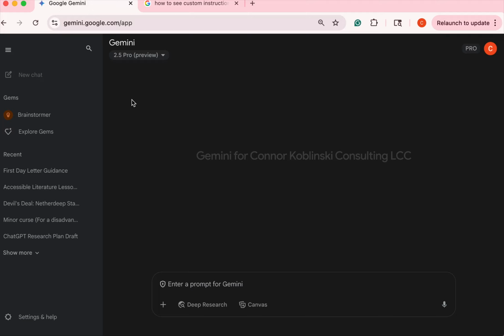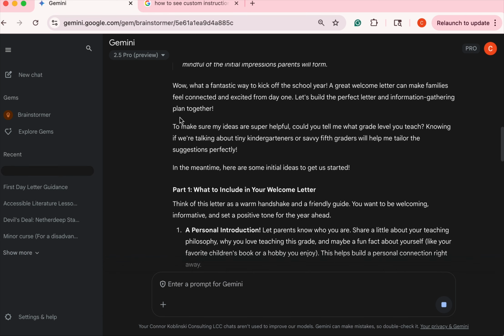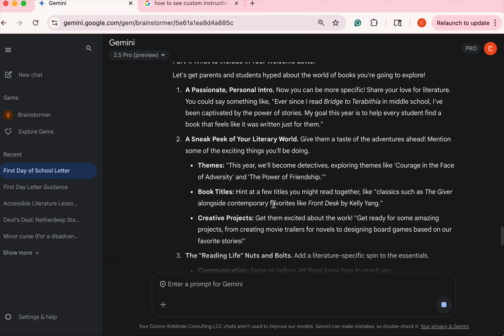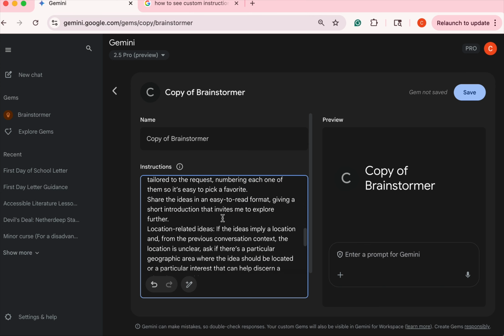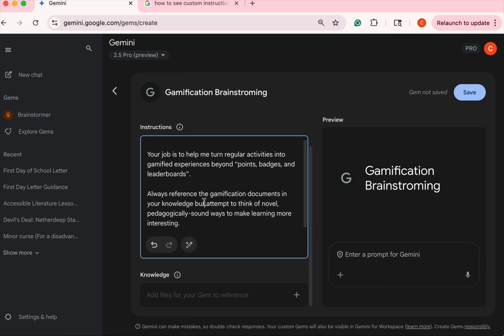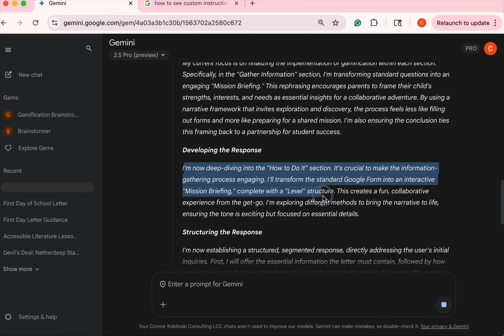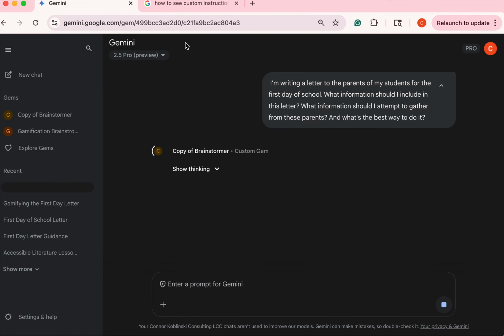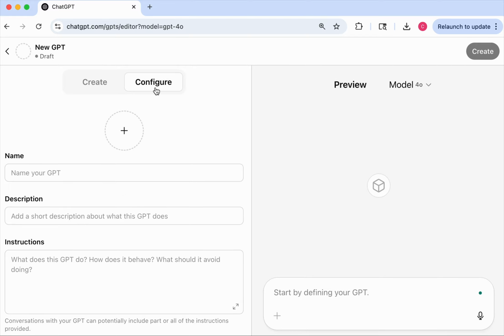How to build a Custom Chat in Gemini and ChatGPT (with context and knowledge base)